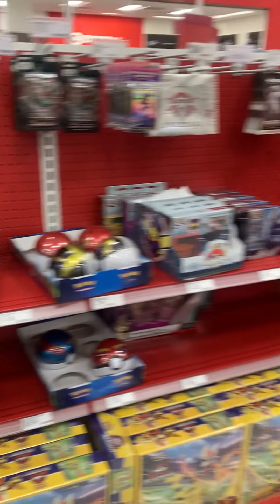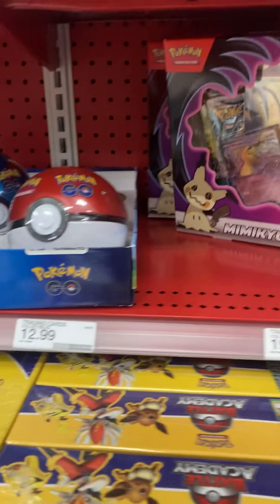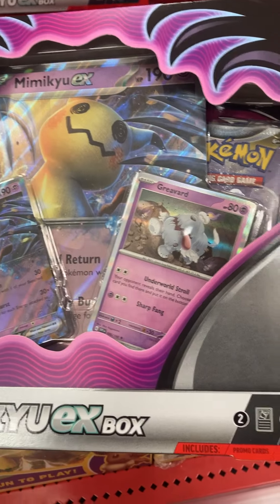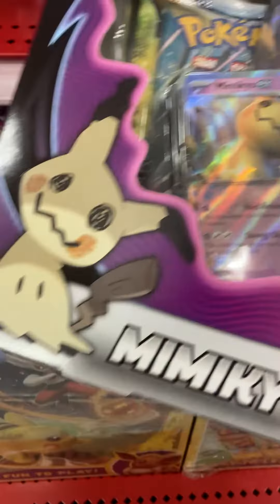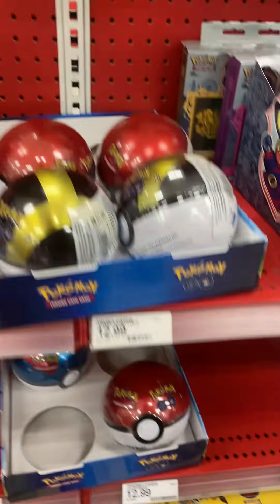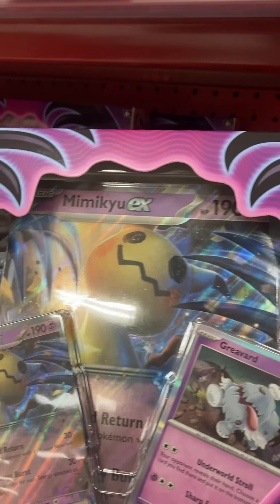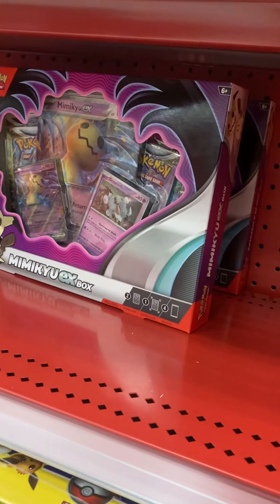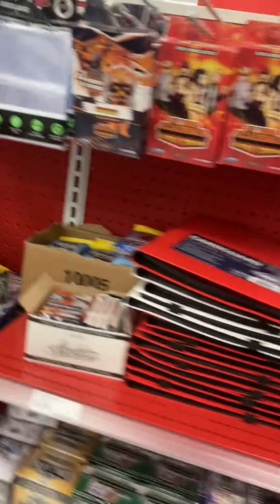NEW MIMIKYU EX BOX SPOTTED IN THE WILD 19.99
Whent to check out leafth over retock d bumped into the new ex boxes ft imiktu